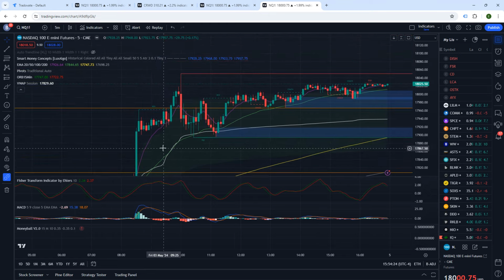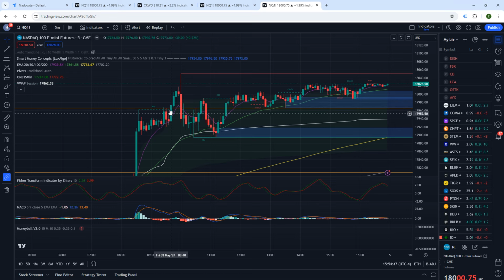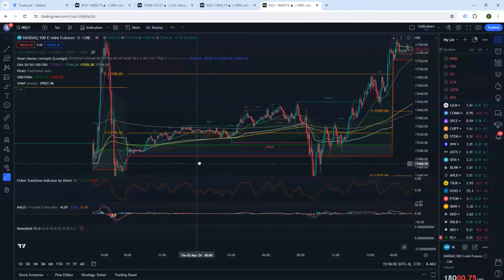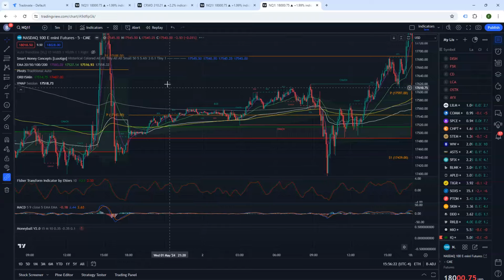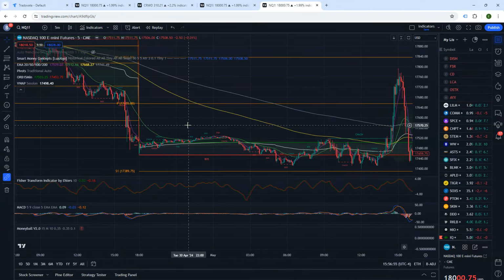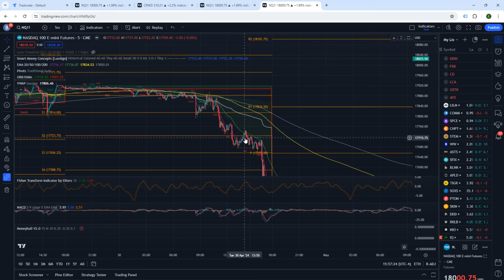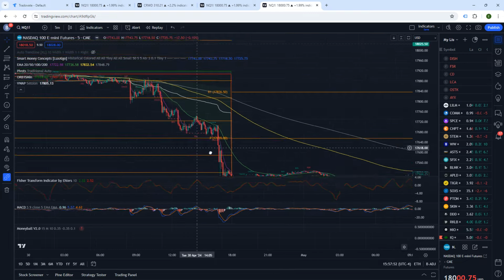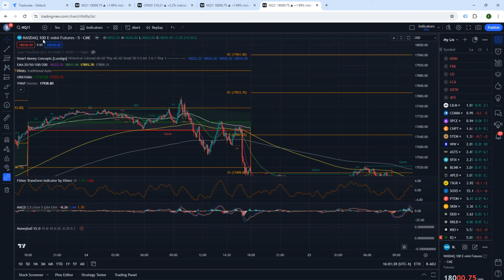How I Pass All My Prop Firm Evals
If you are having trouble passing your prop firm evals than this video is for you. It will stop you from over trading and learning patience. I have used this method over and over to find the best setups during the day. Its super simple and I use it even when trading short term options.

If this is your first time at my channel WELCOME! I hope to see you around and if you have questions make a comment I reply to them all.